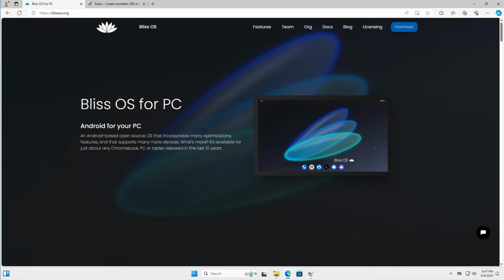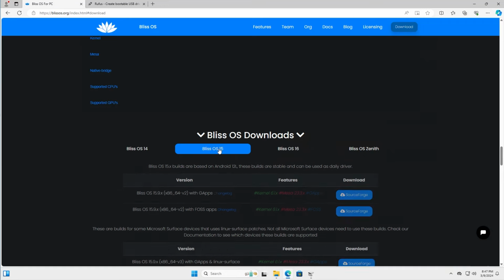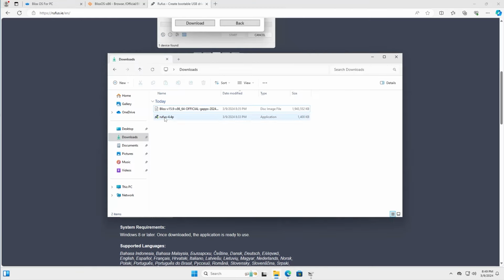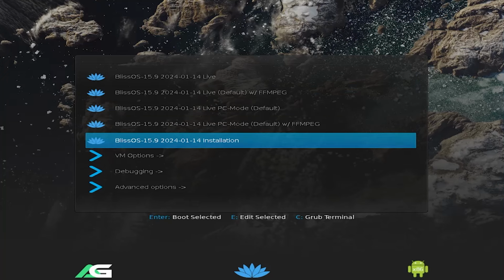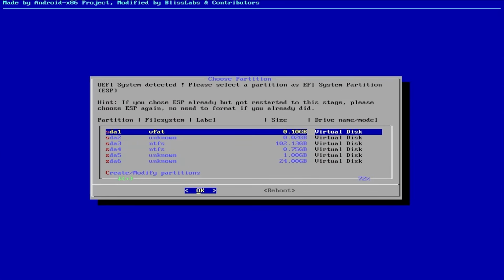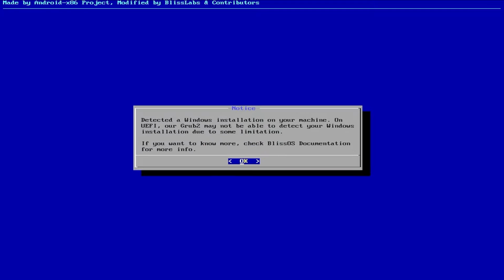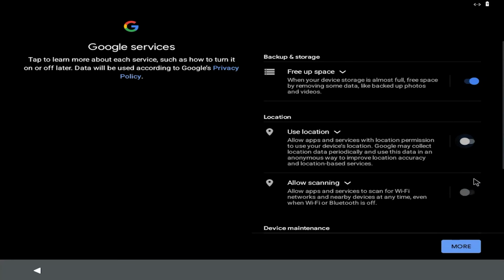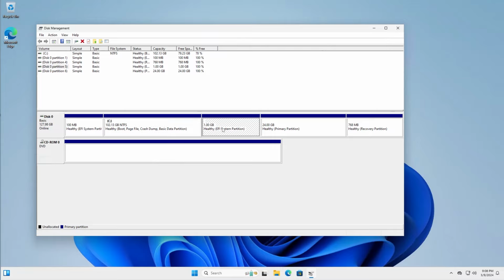Bliss OS Install - Dual Boot With Windows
Install Bliss OS in a dual boot setup with Windows.

CHAPTERS:

00:00 Introduction
00:24 Downloading Bliss OS
01:01 Downloading Rufus
01:14 Putting Bliss OS On USB Drive
01:35 Shrinking C: Drive
01:46 Installing Bliss OS
03:28 Starting up Bliss OS